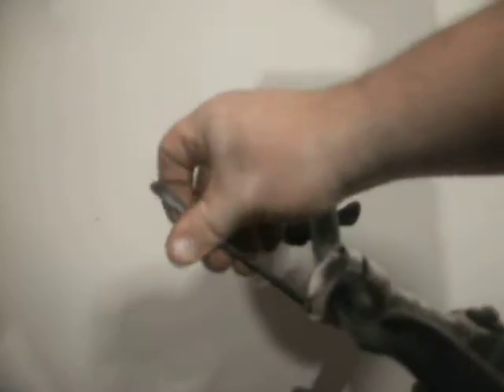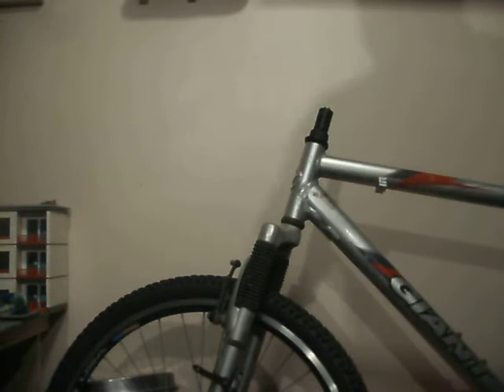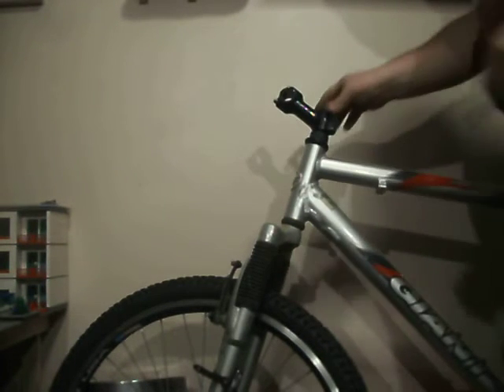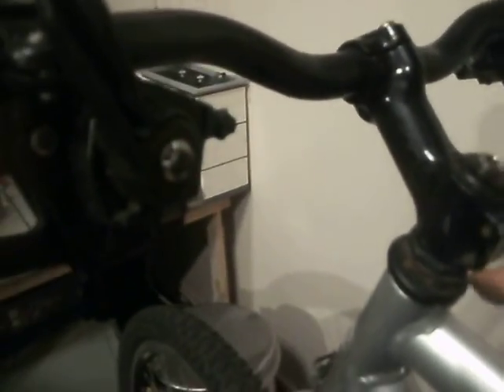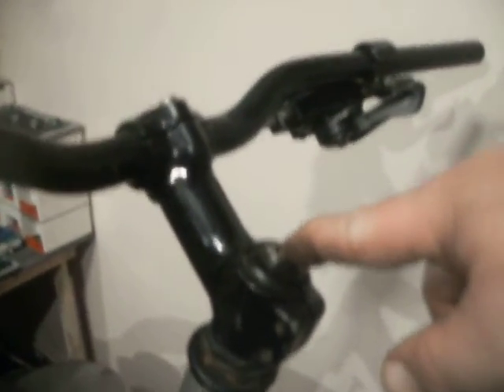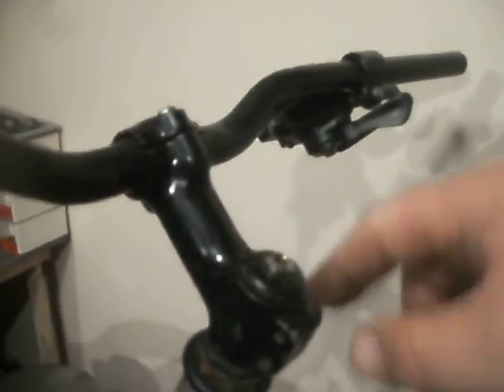Changing handlebar stem on my GIANT